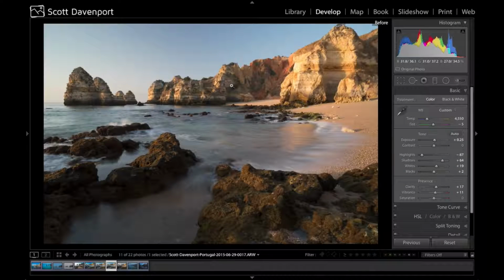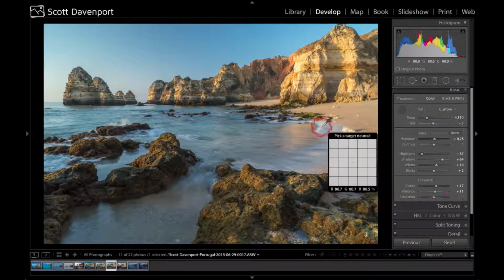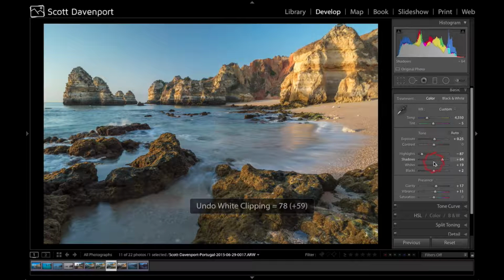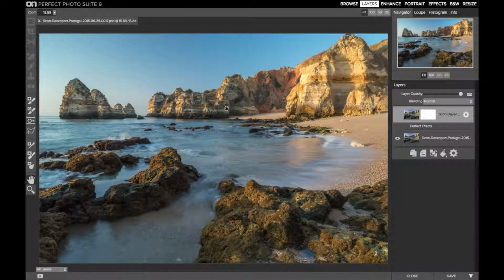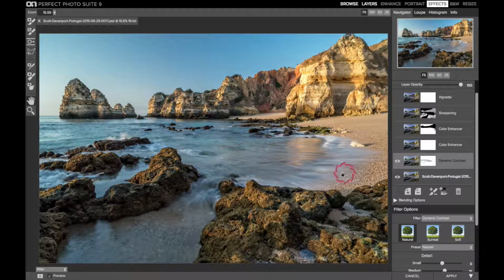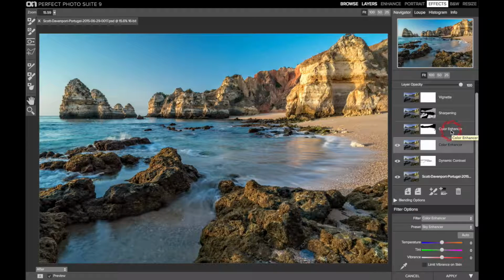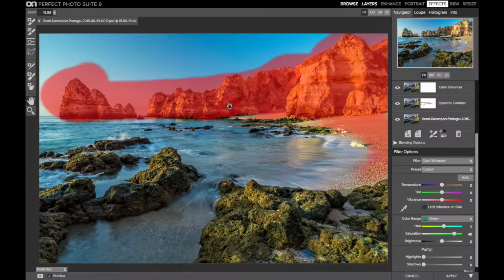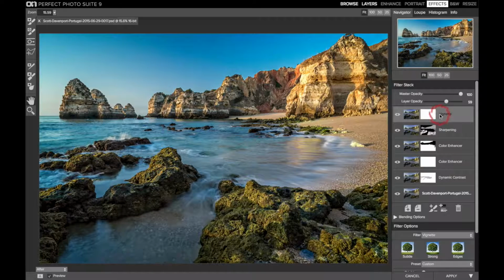In Post: Color and Contrast in Lagos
Color and contrast are the center of this week’s In Post episode. Join me as I bring dimension and vibrance to a seascape in Lagos, Portugal using a few basic adjustments in Lightroom and the ON1 Perfect Photo Suite.